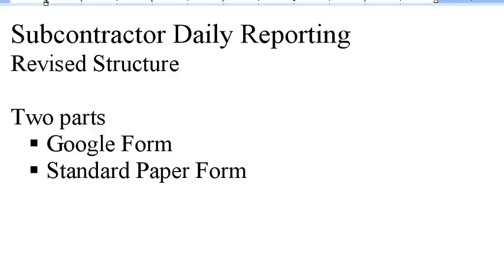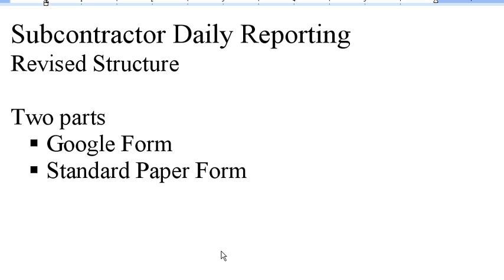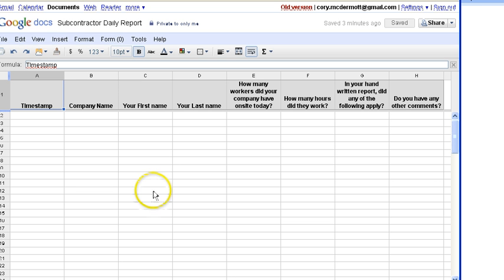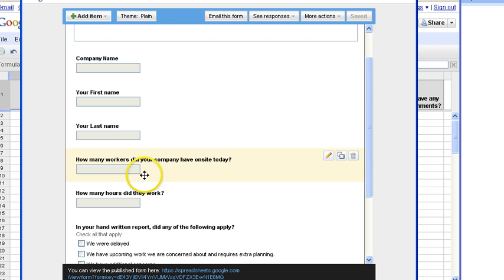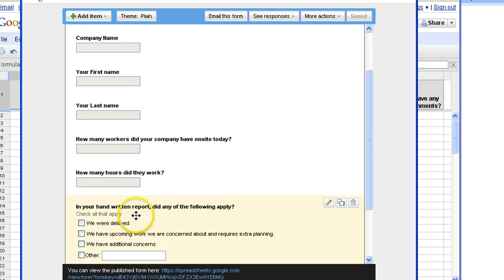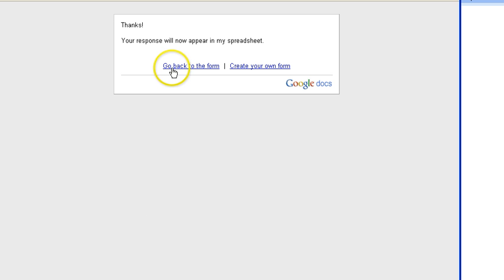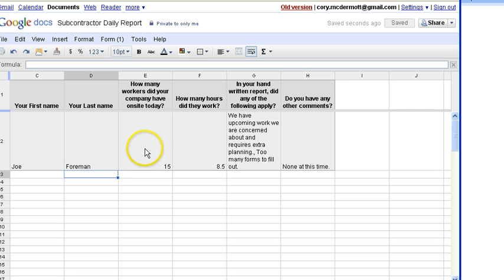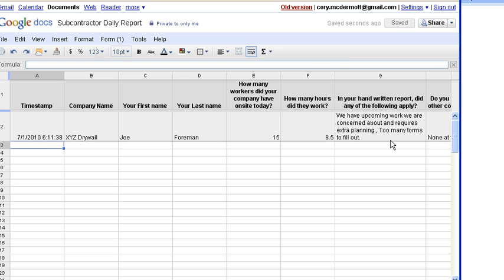Subcontractor Daily Report Form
This is a concept for a change to subcontractor daily reporting process. It adds one additional form, but it is much simpler to track data.